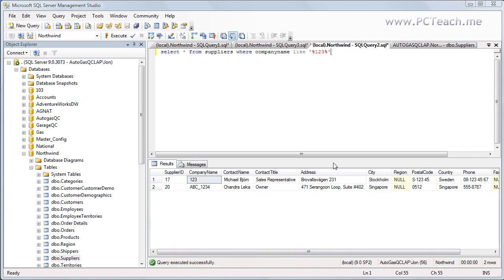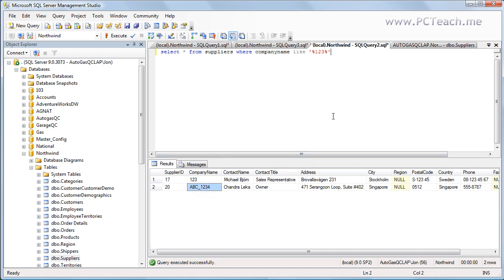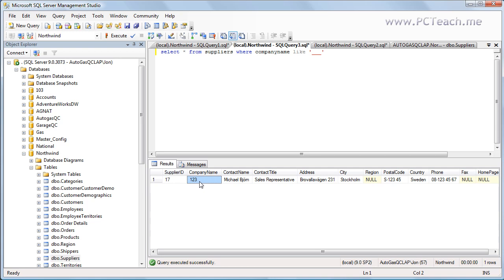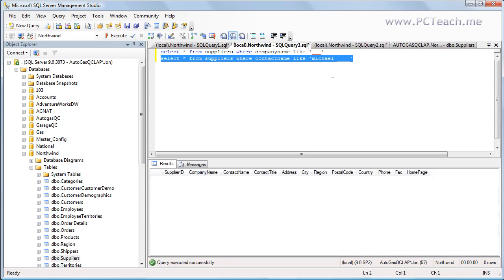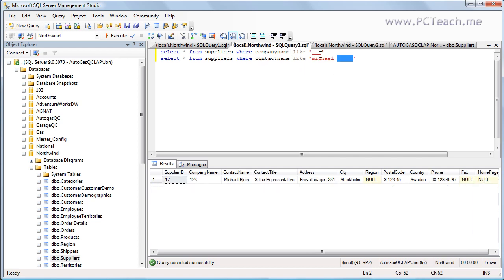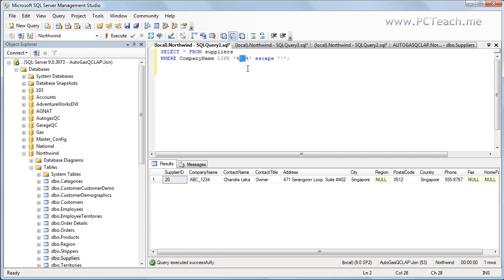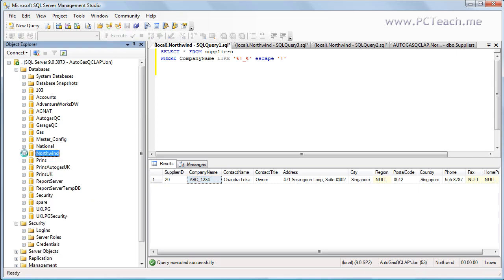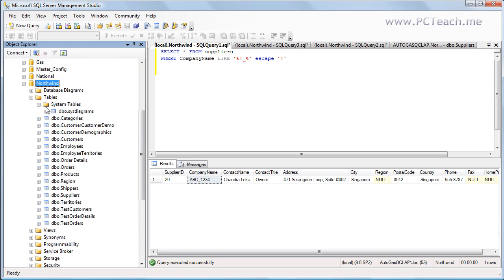SQL - The Like Statement Wildcards & Searching For Symbols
From time to time you will want to search within your database for specific information. Quite often this information would be a name or descriptor of some shape or form, but what if you want to search on a symbol?

More specifically a symbol that is also used as a wild-card, a lot of people have pulled their hair out on that one because as soon as you use the "%" (percentage symbol) or "_" (underscore symbol) your stumped due to them being reserved symbols for the like clause.

Well worry no further, this video will explain the way to tell that pesky symbols to be a symbols to search on rather than symbols for searching with.